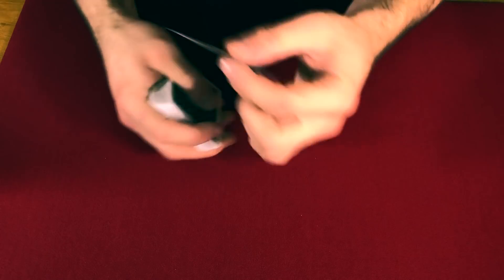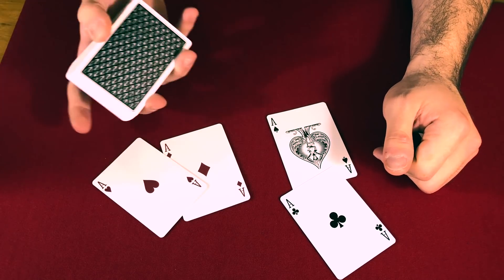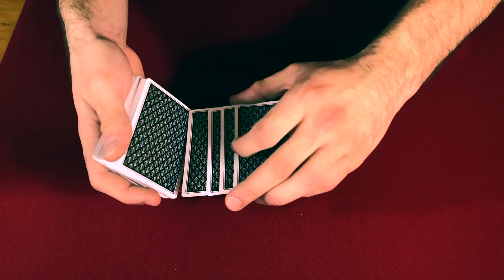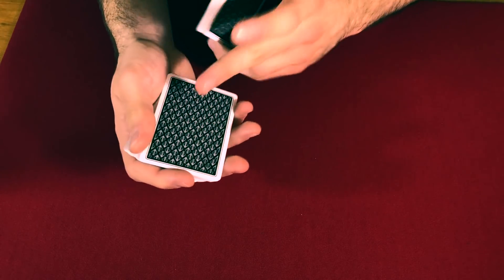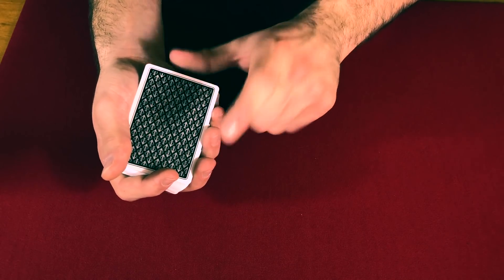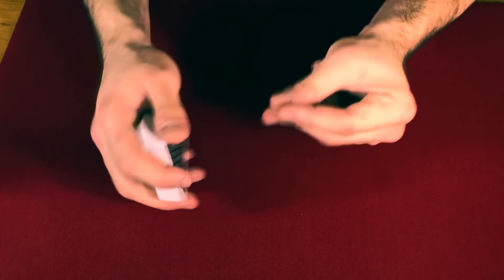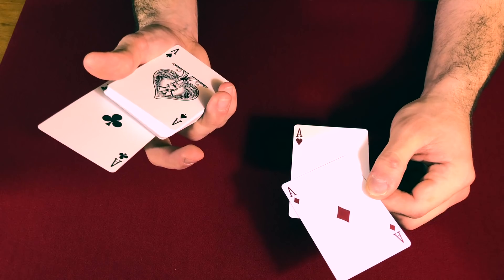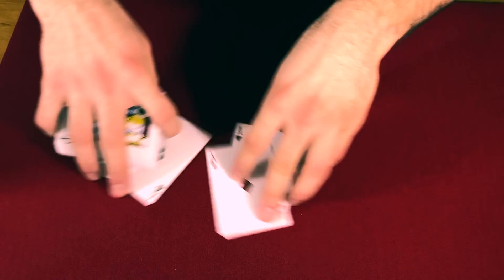Cool Magic Trick TUTORIAL/TheMystefyer1